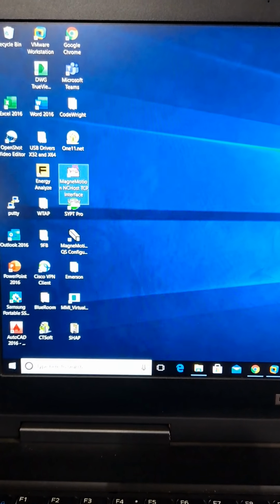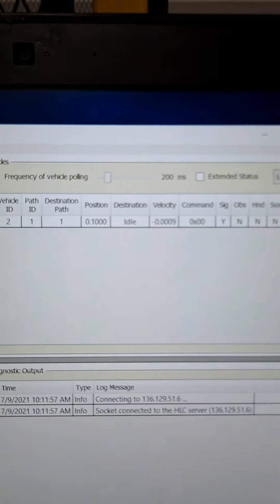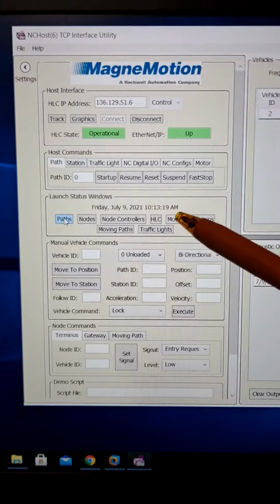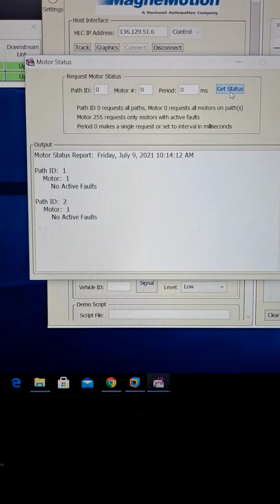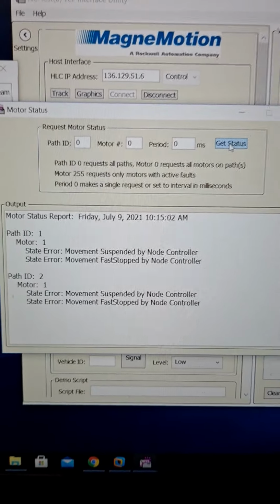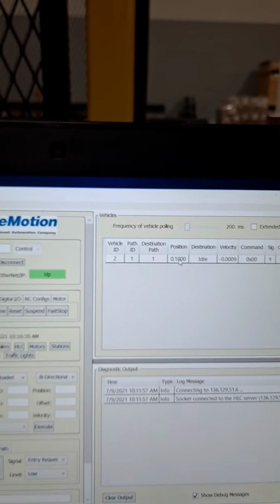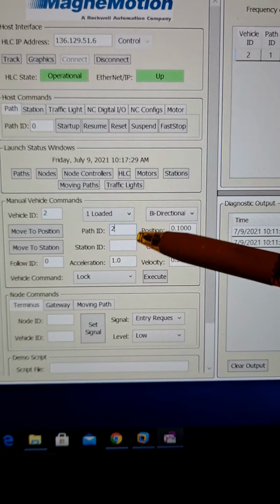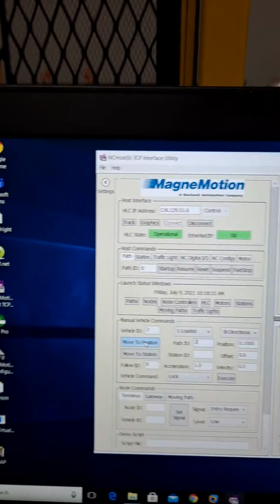PULSE MagneMotion NC Host Quick Guide 2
This is a slightly longer explanation and use of the PULSE MagneMotion NC Host software tool.